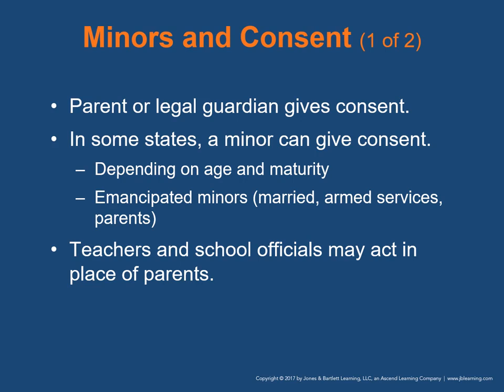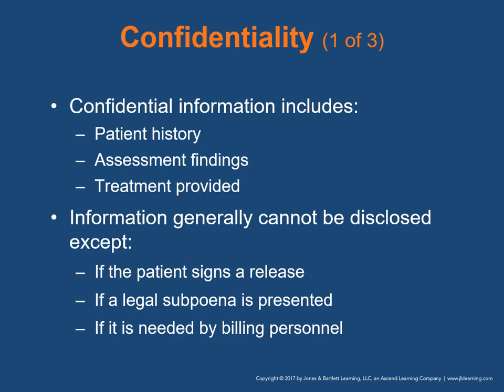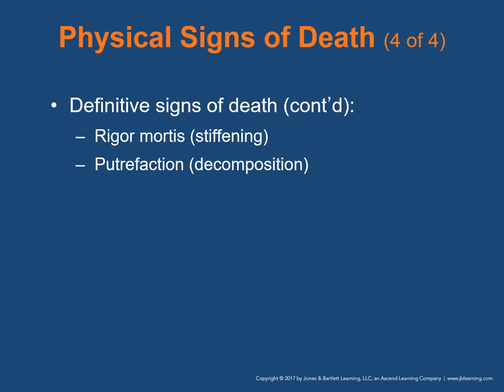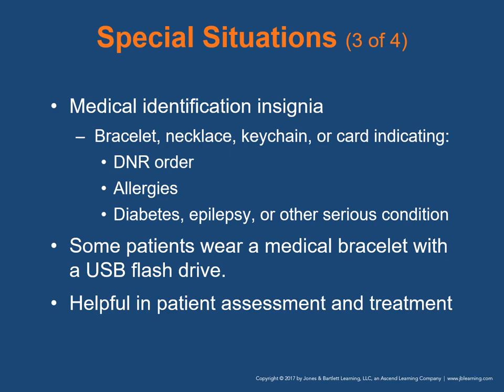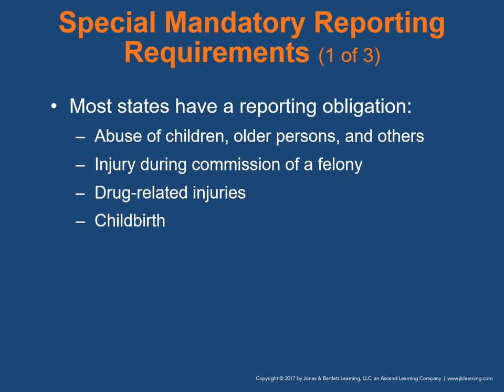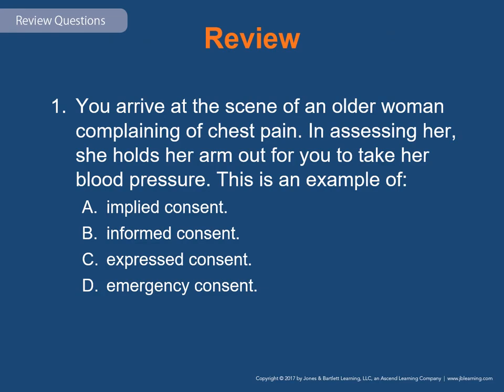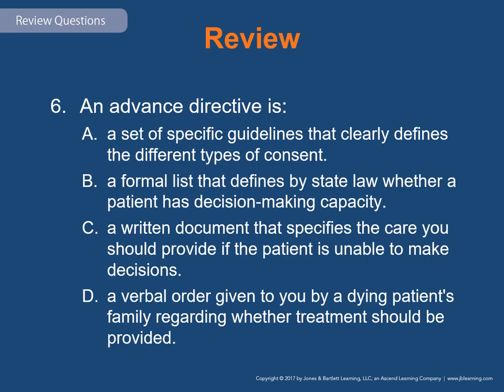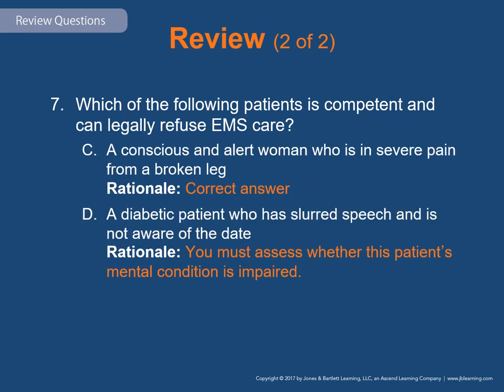Medical Legal and Ethical Issues